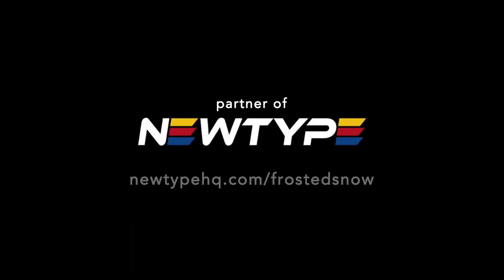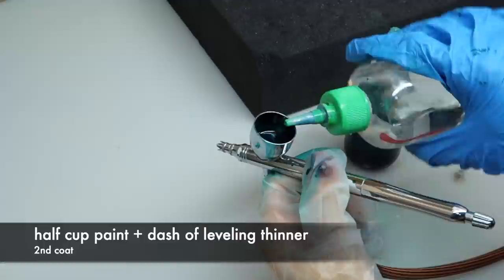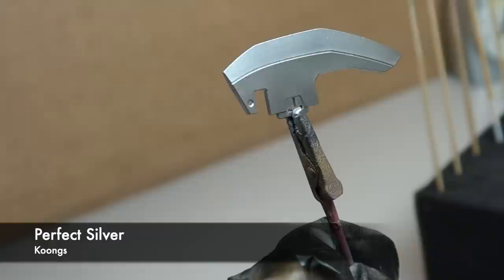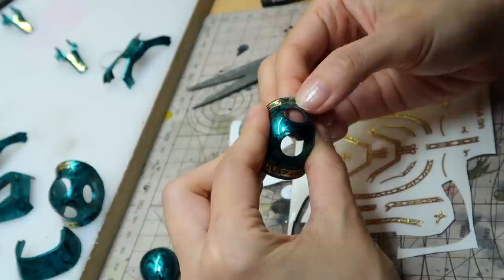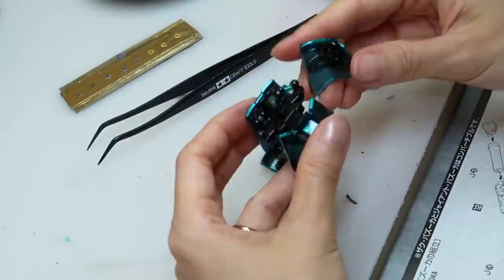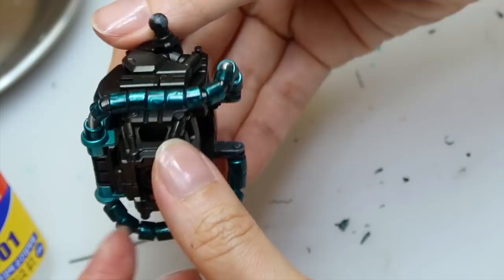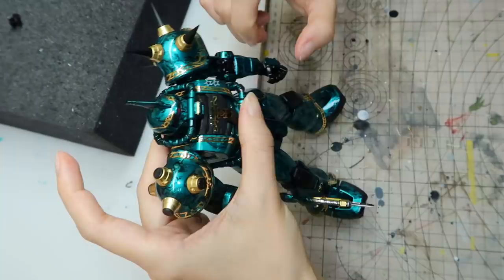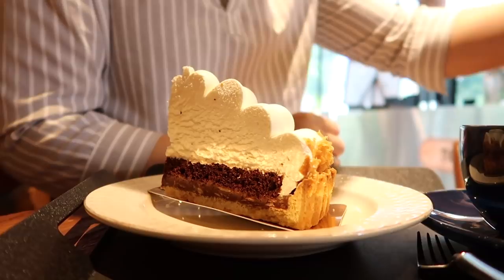Mr. Royale Dozle Zaku II MG Painted Build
Full build and marble paint MG Dozle Zaku II completion!